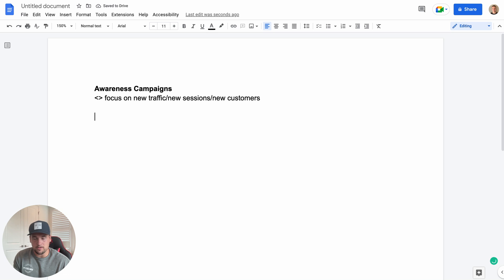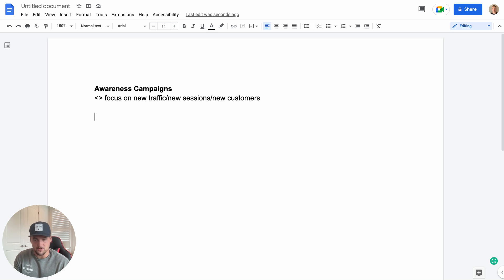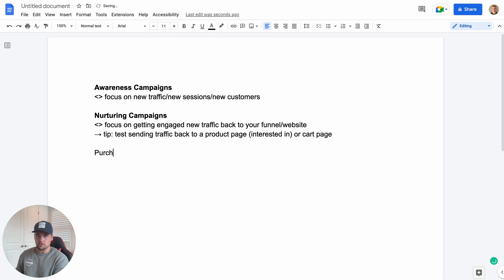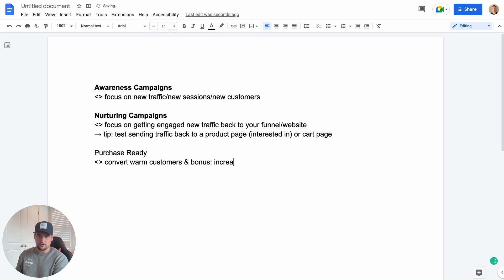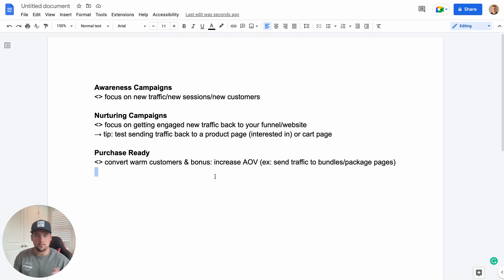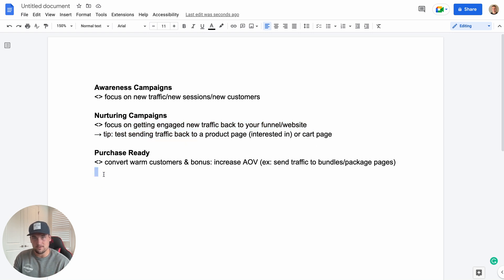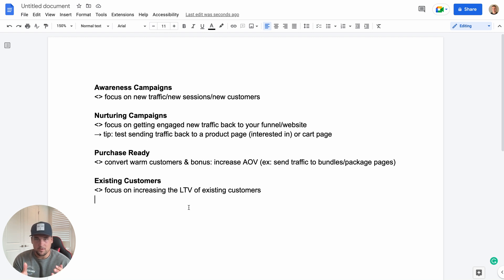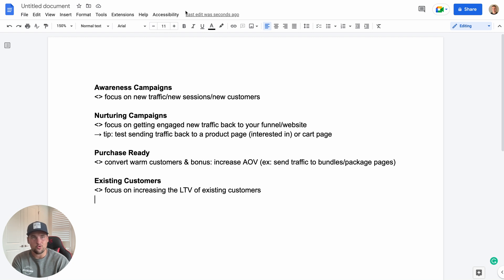How To Plan Google Ads Campaigns | The 4 Types of Intent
I use the 4 types of intent to convert new to warm to existing customers via Google Ads for my DTC clients.